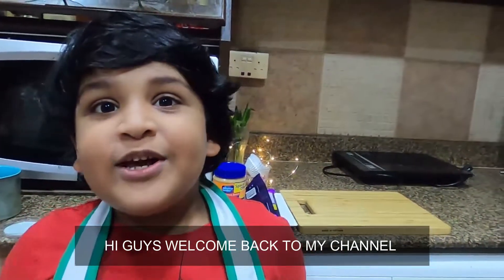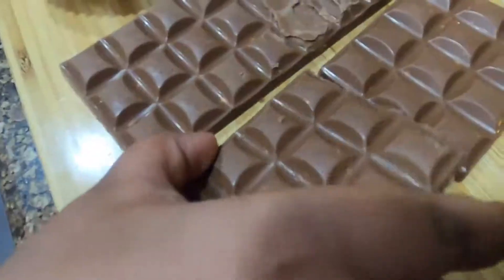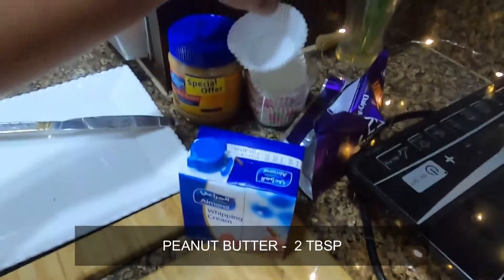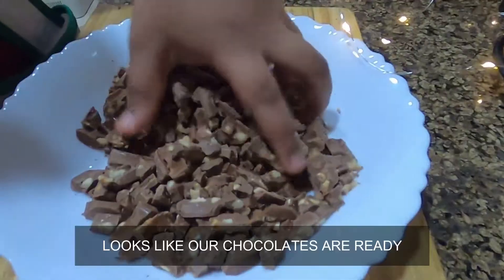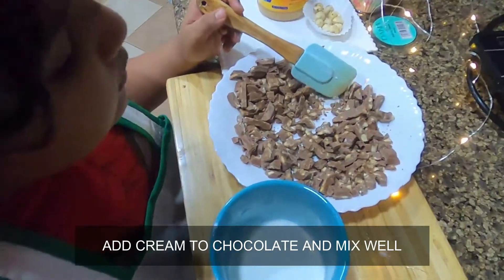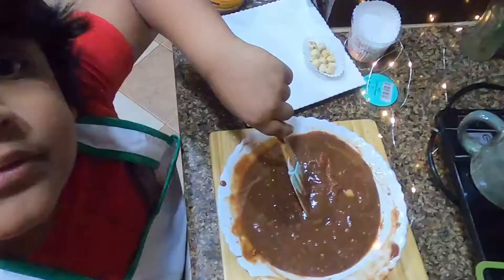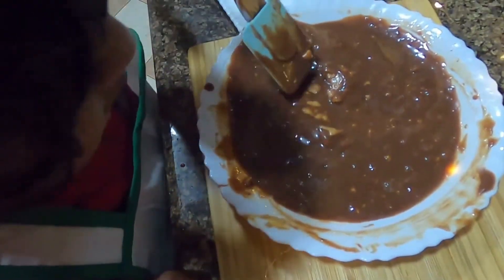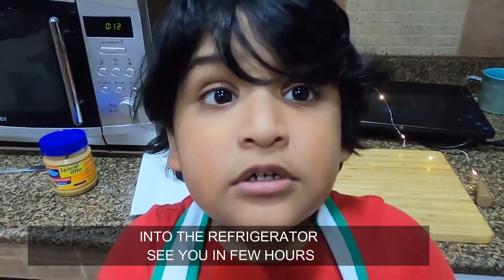3 INGREDIENT DAIRYMILK CHOCOLATE DESSERT|| EASY CHOCOLATE DESSERT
HELLO WORLD, TODAY, I AM SHOWING A QUICK 3 INGREDIENT EASY DAIRY MILK CHOCOLATE DESSERT RECIPE.  WE NEED ONLY 3 INGREDIENTS LIKE HAZELNUT DAIRY MILK CHOCOLATE,   HAZELNUT FOR GARNISHIG WHIPPING CREAM, PEANUT BUTTER AND CUPCAKE LINERS. IT'S A VERY EASY DESSERT RECIPE.   YOU JUST HAVE TO MIX EVERYTHING AND REFRIGERATE IT AND BOOOM DONE. HOPE YOU WILL LIKE IT.

CADBURY DAIRY MILK CHOCOLATE -225 GRAMS
WHIPPING CREAM-3/4 CUPS
PEANUTR BUTTER/ HAZELNUT BUTTER / NUTELLA- 2 TBSPOON
CUPCAKE LINERS

I DON'T KNOW HOW EASY IT IS JUST MIX EVERYTHING AND REFRIGERATE. THAT'S IT. EASY DESSERT FOR BUSY DAYS.